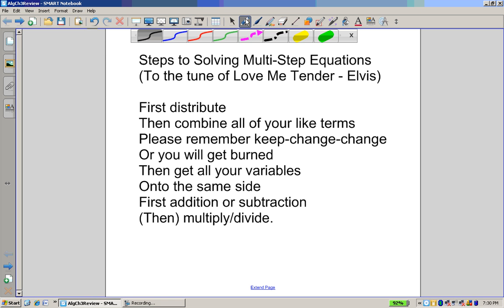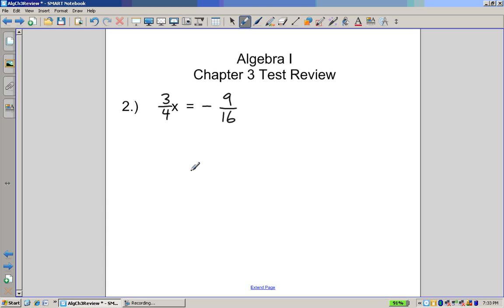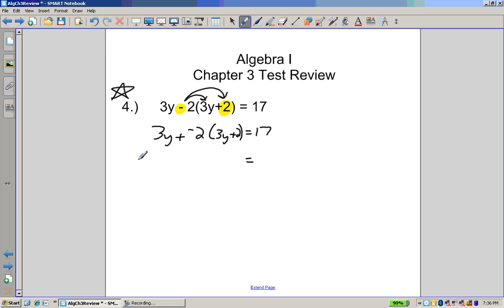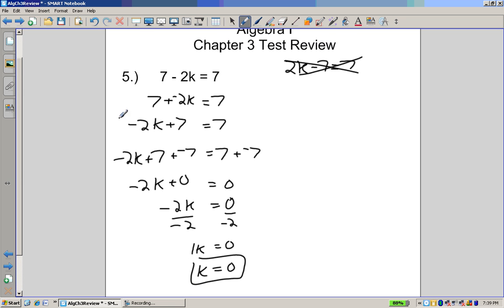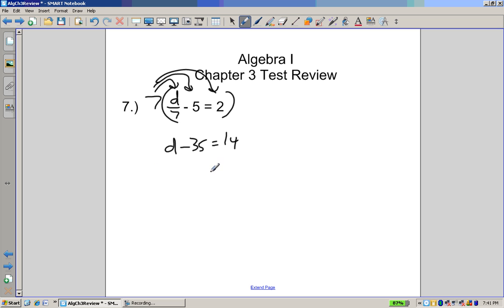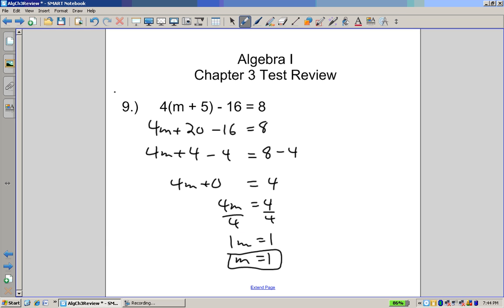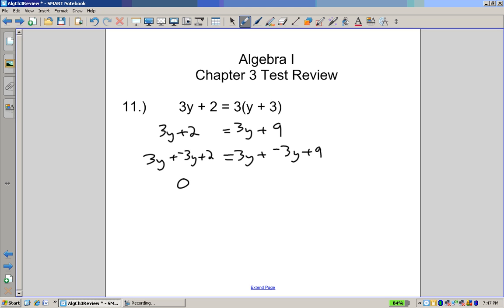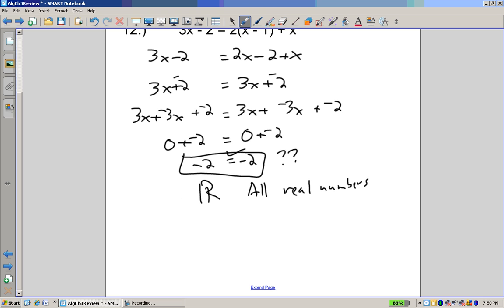PHMS AlgI Ch3 Rev Num 1 to 12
Detailed explanation of solving general multi-step equations in one variable.  Chapter 3 Review problems 1 through 12.